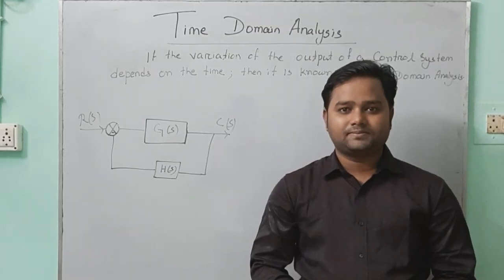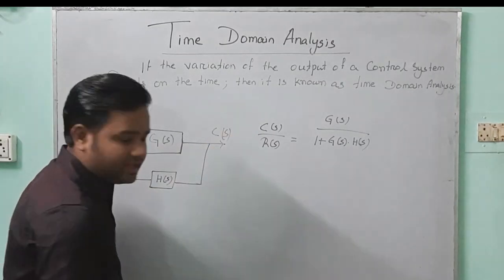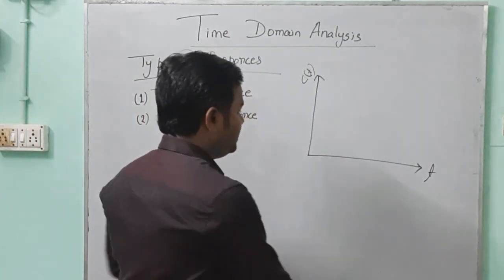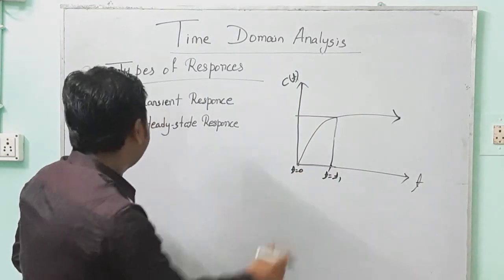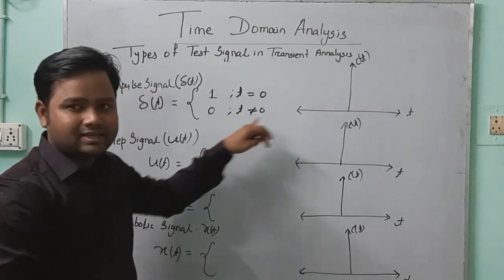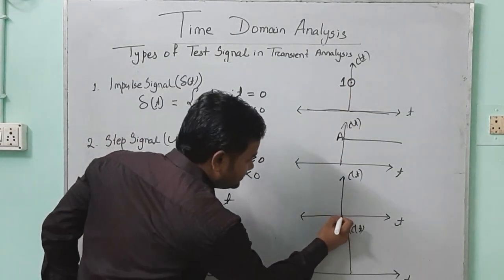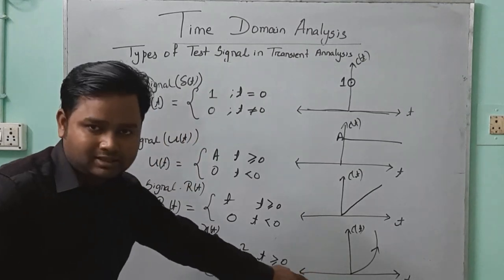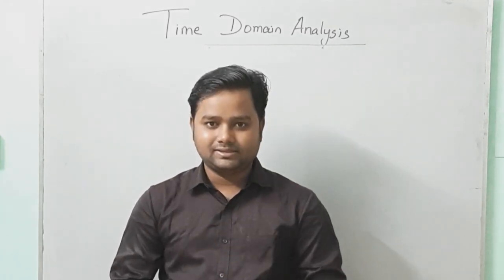Lec 11: Time Domain Analysis : control system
control system
time domain analysis
3rd chapter   1st video .
Transient response  and steady state response .
types of responses
Impulse , Steady-state , Ramp , Parabolic test signals..